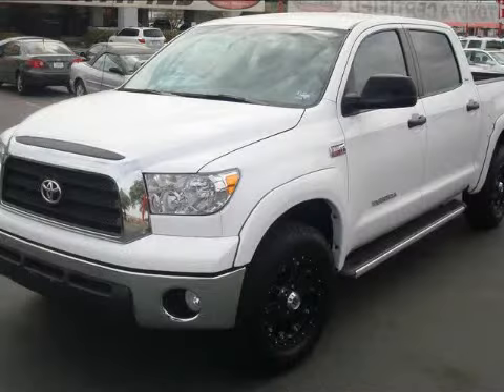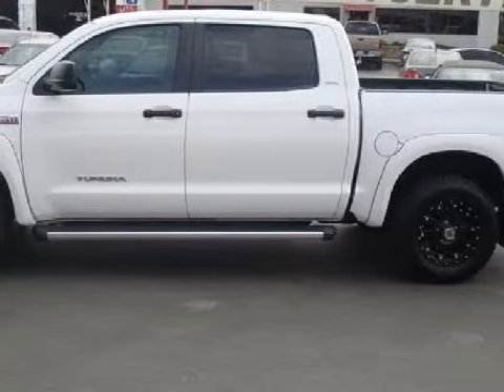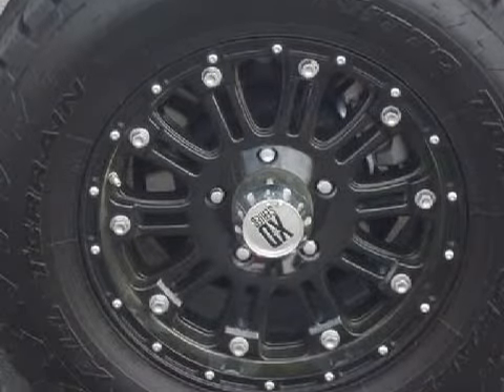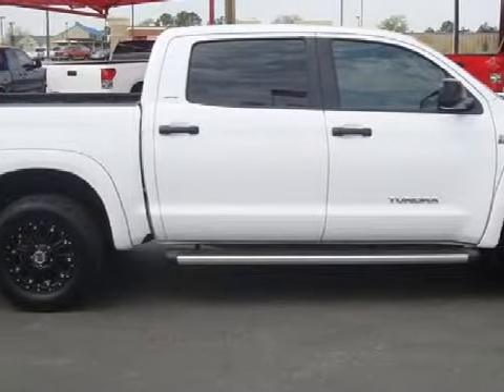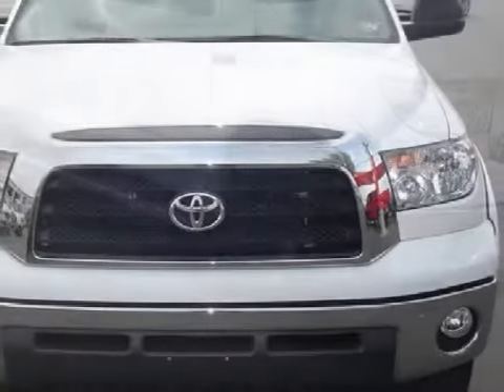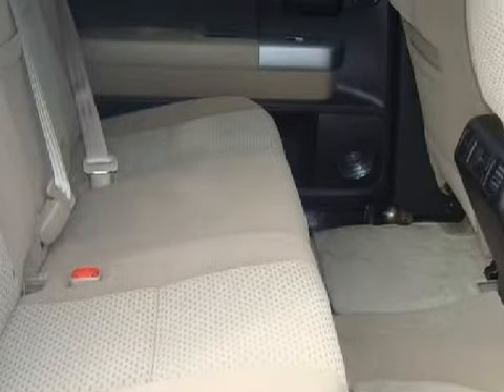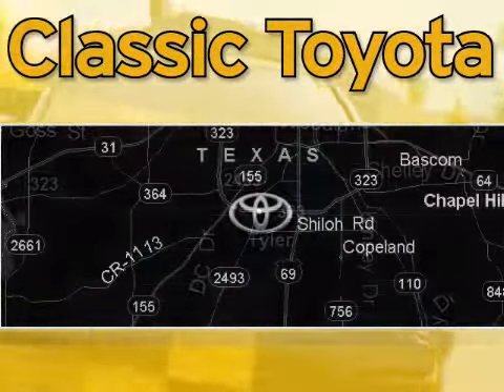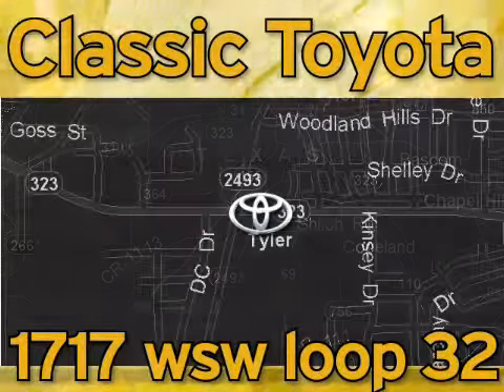Pre-Owned 2008 Toyota Tundra Tyler TX 75701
Year: 2008
 Make: Toyota
 Model: Tundra
 Engine: 5.7L V-8cyl
 Trans.: Automatic
 Exterior: White
 Miles: 16,090